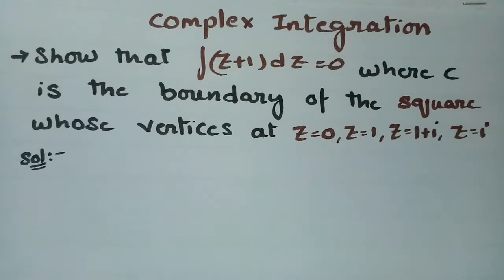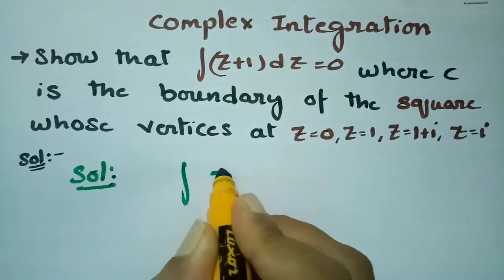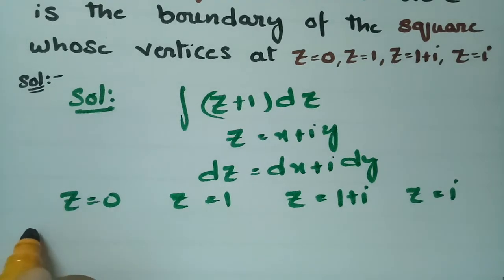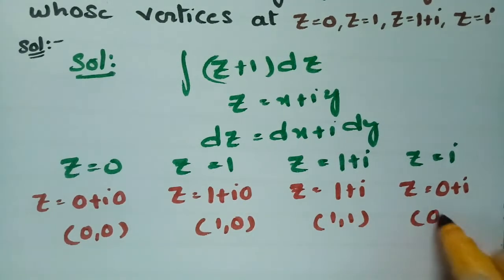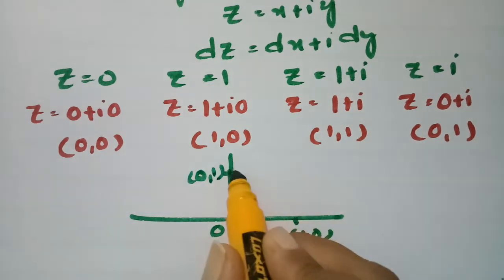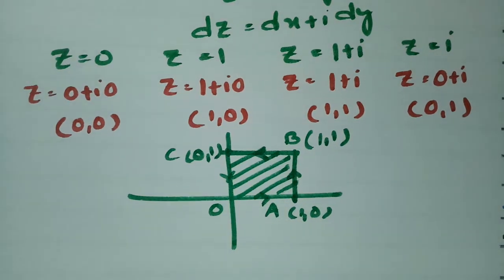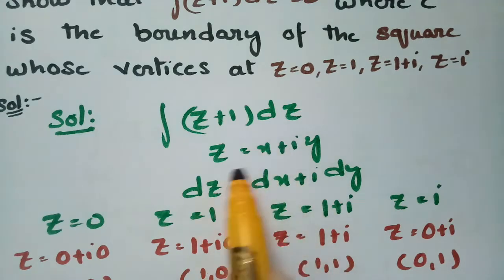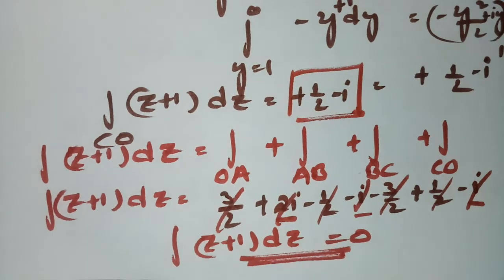Integration-Problems related to Cauchy's Integral formula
@btechmathshub7050Complex Integration- Problems based on Cauxhy's Integral Theorem-For all Degree n B.Tech student-athletes Complex Variables